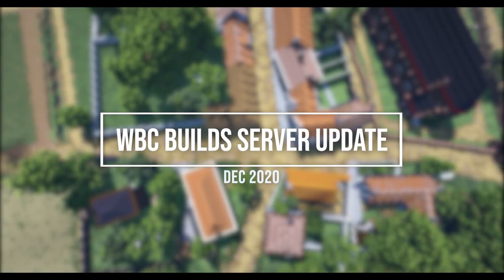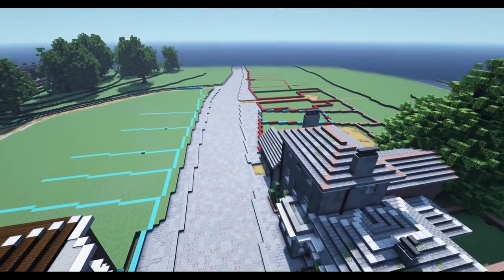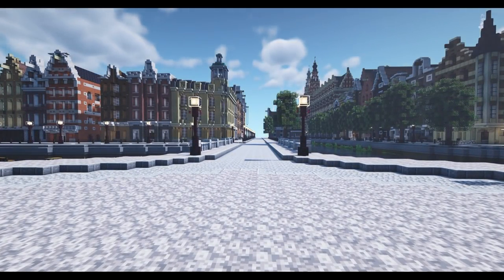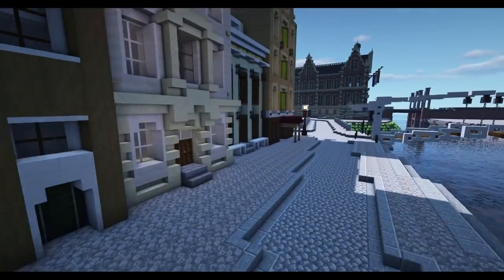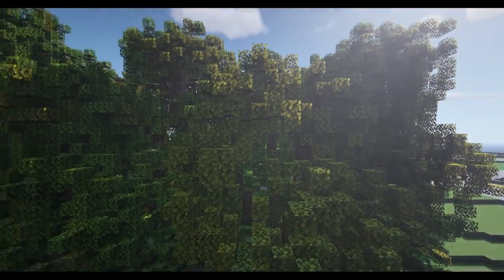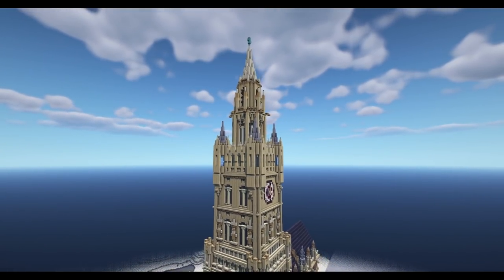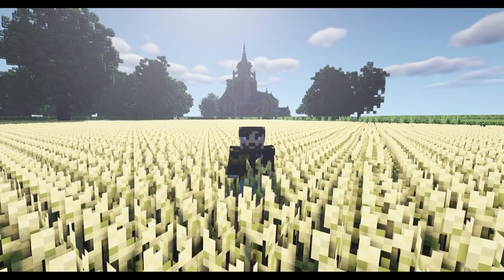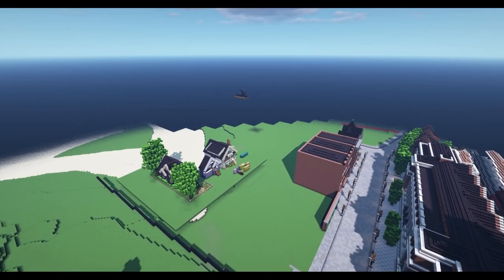First Christmas On The Server - Minecraft World Tour (Dec 2020)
Welcome to the December 2020 edition of the  WBC Builds Creative Server Update. We've had a  new builders this month so I start off the tour by welcoming them to the world. This months update will also see us return to last months Dutch town of Hoogedam along with Walhampton Beulieu     so be sure to watch all the way through of this months Creative Server Update Tour.

This series will feature the Victorian Minecraft Server, towns and cites you all know and love. So come join me as I showcase all of the Minecraft Victorian Towns that you we have on the creative server and as I try and keep you up to date with what's been going on.

I hope to keep this series running as long as the creative server is up as it will be your window into the world of Whiteburg. I know that having the creative server as whitelist only does keep you guys away from touring it yourselves so I do hope that this can be a way to bridge that gap and help keep you in the loop with some of the new and exciting Minecraft builds.

I am very open to suggestions, comments and ideas on how you would like these videos to run, so if i've missed something, not spent enough time on, or shouldn't do again please let me know in the comments below and I can try and tailor these videos over the coming months.

Time Stamps
00:00 - Intro
00:11 - Stalhille
02:39 - Walhampton
05:39 - Hoogedam
09:11 - Breznice
12:42 - Highbury
14:18 - Gansburg
16:08 - Beaulieu
17:45 - Llewellynwood
20:42- Summary

You will see things such as;
Minecraft Server Tour
Minecraft town halls
Minecraft Victorian townhouses
Minecraft townhouses
Minecraft Victorian towns
Victorian Minecraft Server
Minecraft builds
Minecraft ideas
Minecraft train station
minecraft british town,
WBC Builds Creative Server Update
Victorian minecraft house
minecraft victorian city
Victorian Minecraft Server
british high street
minecraft victorian high street
minecraft british city
minecraft british townhouse
,wbc builds server
The best Minecraft Server
Creative Server
European Builds Minecraft
What to build in Minecraft creative
1.16 Builds
Minecraft 1.16 server

So please, sit back relax and enjoy as i take you on a whistle stop tour of the wonderful world of Whiteburg and inspire you all to build a Victorian town in Minecraft.

Promotions